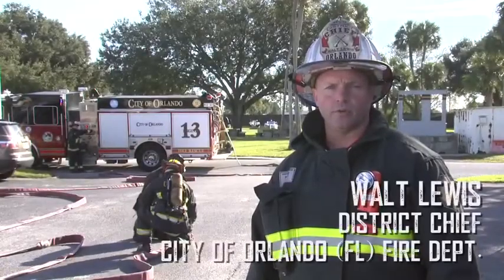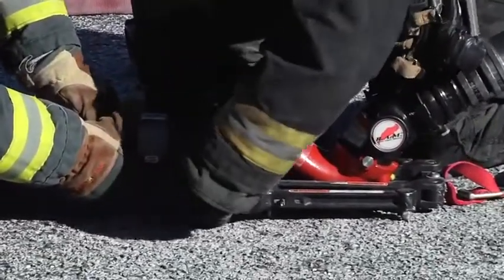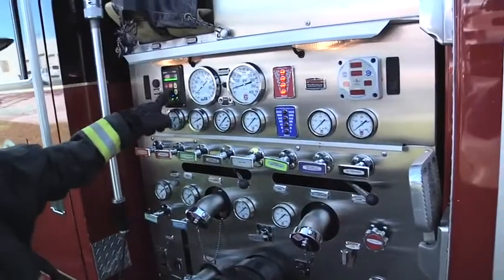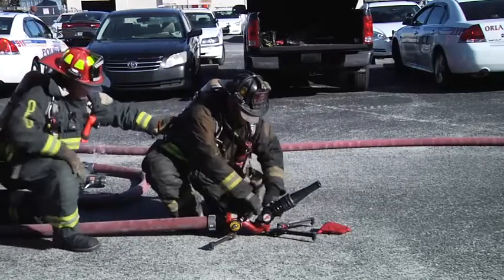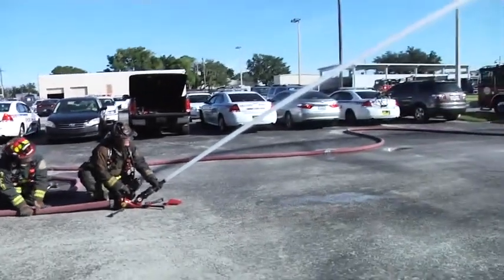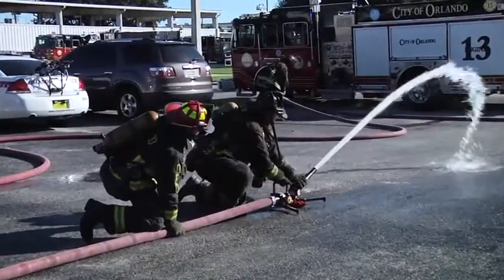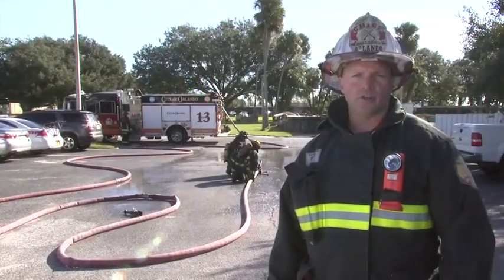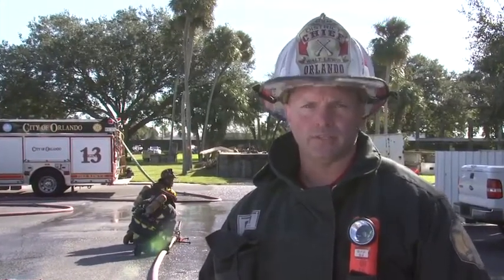2 1/2-Inch Line Option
Walt Lewis and company discusses one method for a staffing-constrained company to get a lot of water on the fire quickly. #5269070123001